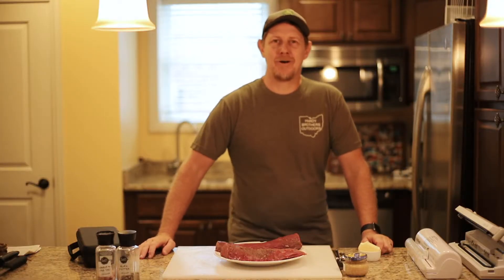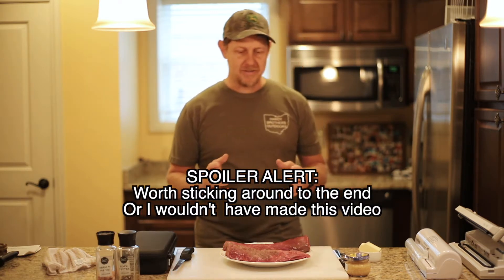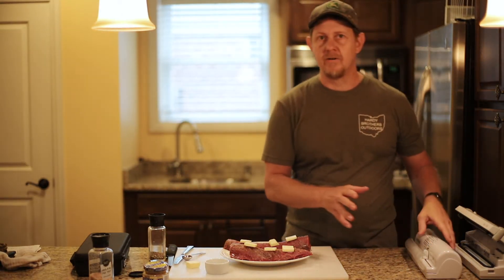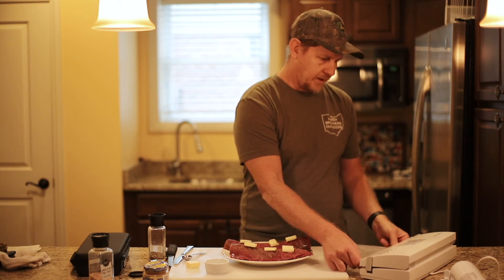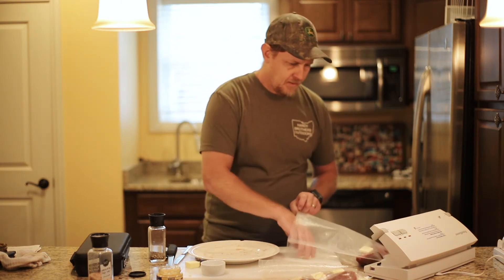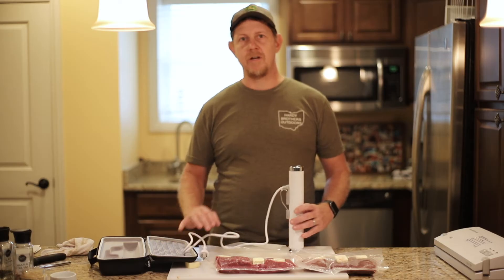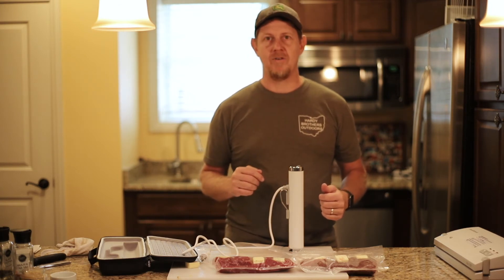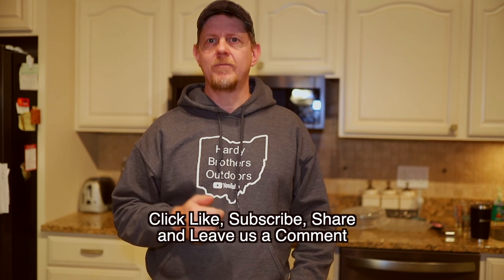#87 How to Sous Vide the Perfect Venison Backstrap TenderLoin Every Time!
How to sous vide the perfect venison backstrap tenderloin every time!   Amazing edge-to-edge even temperature with a sous vide cooker then finished with a sear on the grill.    Check out this video where we prepare my 2020 venison loin, with our Chefstep, (now Breville) Joule sous vide, to rare (124 degrees) and then finish on the grill to a perfect edge-to-edge medium rare.  Delicious!

Here is the link to the Chefstep (now Breville) Joule on Amazon,
Breville Joule Sous Vide, 1100 Watts, All White

Not a paid advertisement

Join us we go hunting, fishing, plant foodplots, do habitatmanagement, operate our JohnDeere1025R, JohnDeere2032R, JohnDeere4052R, learn to operate a WoodMizerLT35 sawmill and a Uniforest35M skidding winch, and a variety of other things.